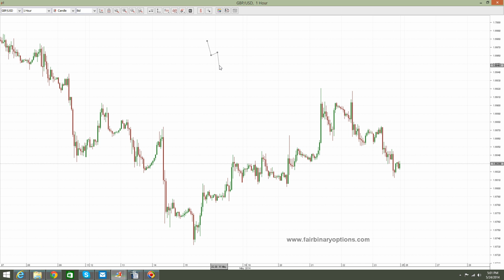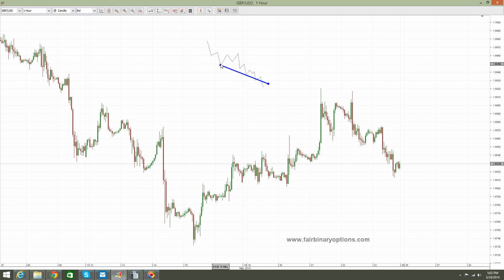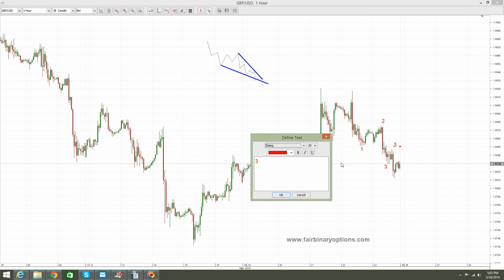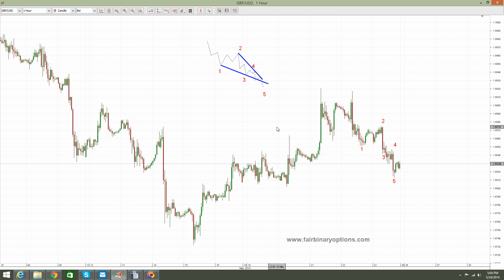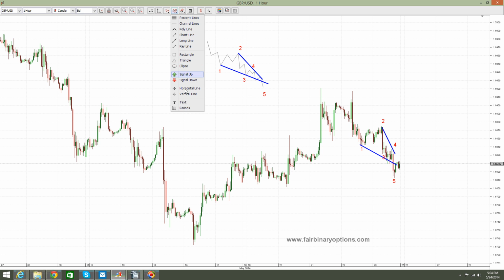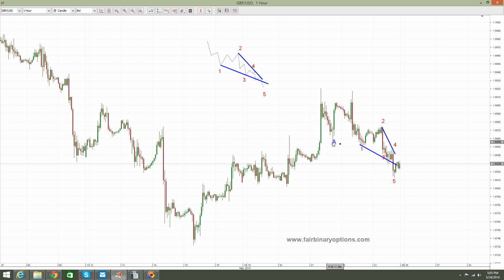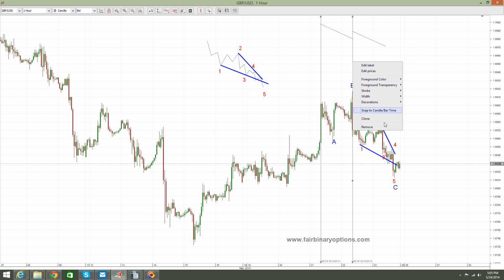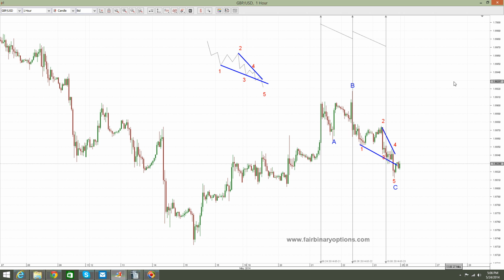GBPUSD is still bullish, despite Friday's sell off | Binary Options Trading Strategies